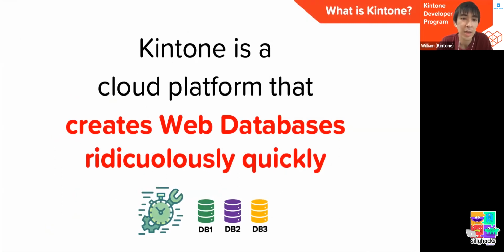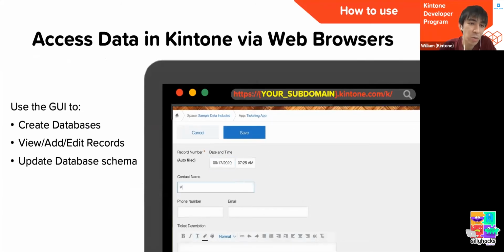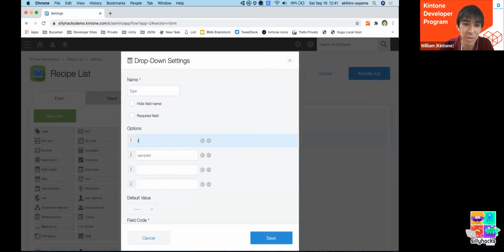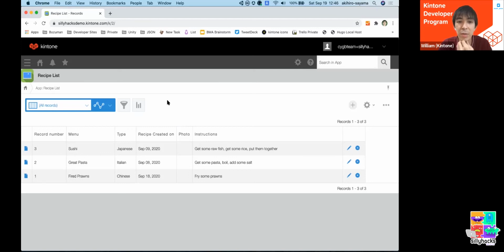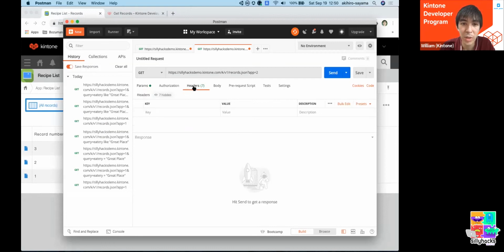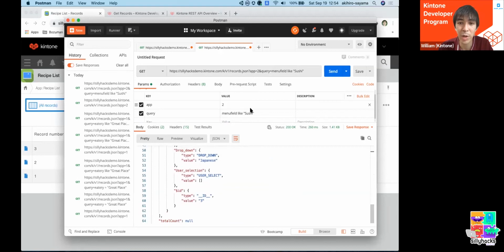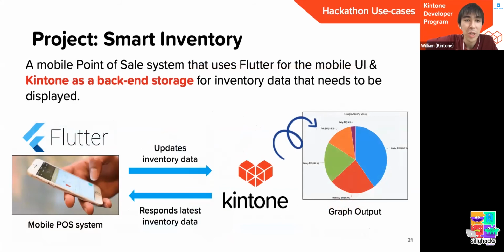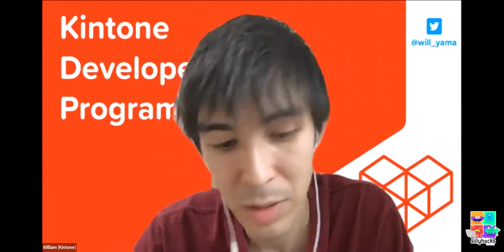Kintone workshop by William Sayama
Kintone is an all-in-one workplace platform that allows highly collaborative teams to build, share, and automate custom workflows and processes for data-driven results.

William is a Developer Advocate at Kintone and he will walk you through Kintone and creating a Web Database with it in an insanely fast amount of time and access it from your app using REST APIs!

The Kintone Developer Program is dedicated to supporting developers for building extensions on the Kintone platform by providing API documents, tutorials, sample codes, community support and free developer licenses.

This workshop is a part of the SillyHacks Hackathon.